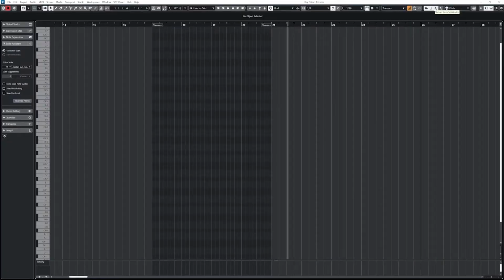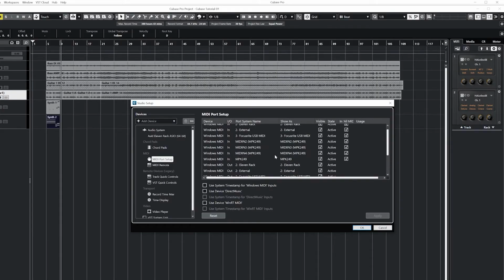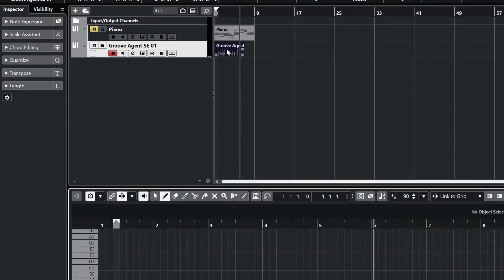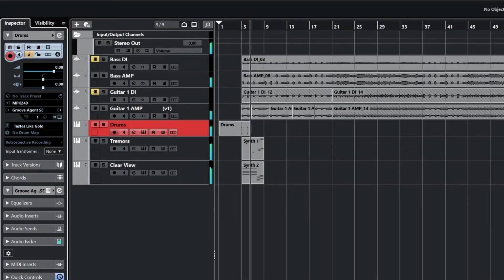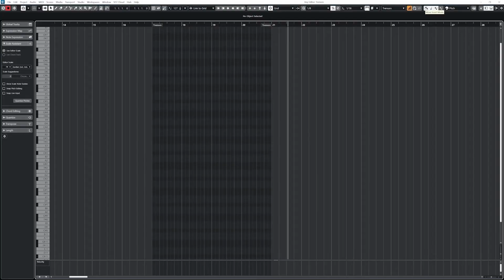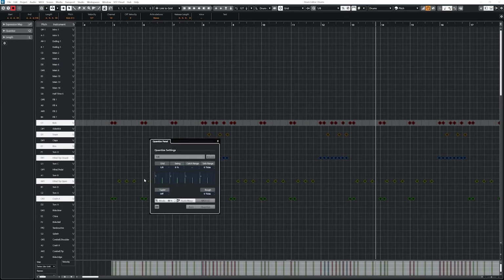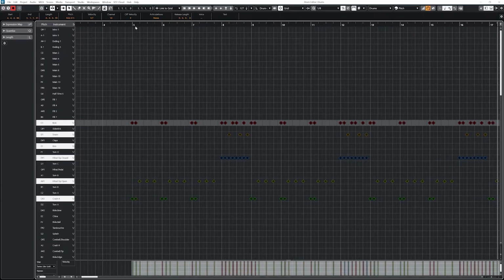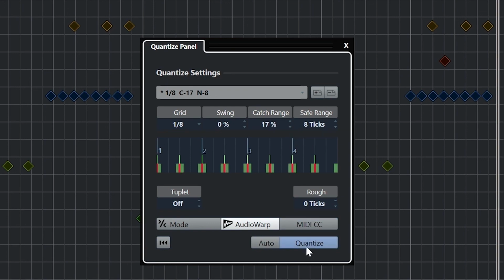Cubase 12 Tutorial 09 – Recording MIDI Instruments, Step Input and Quantization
Welcome to Cubase Pro 12 tutorial series for beginners.In this tutorial,you will learn all about Recording MIDI Instruments, Step Input and Quantization